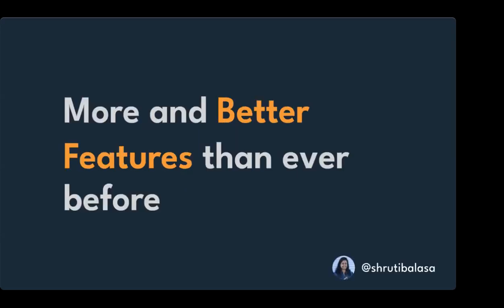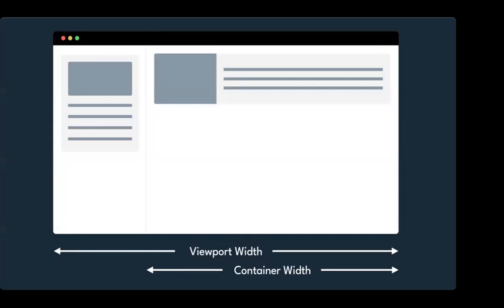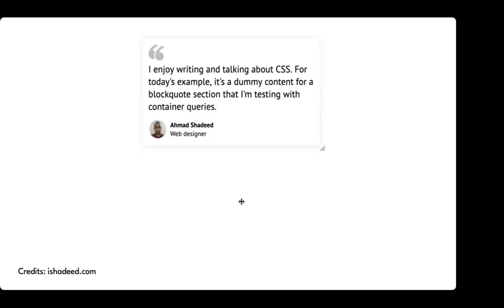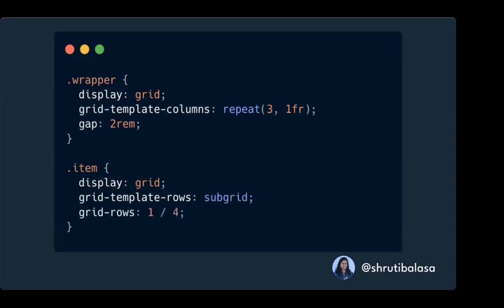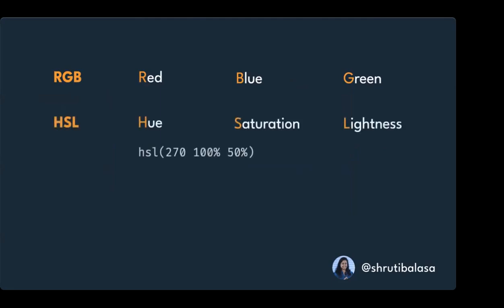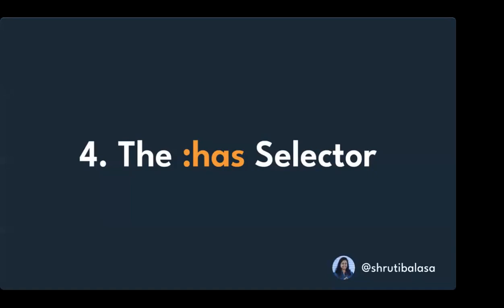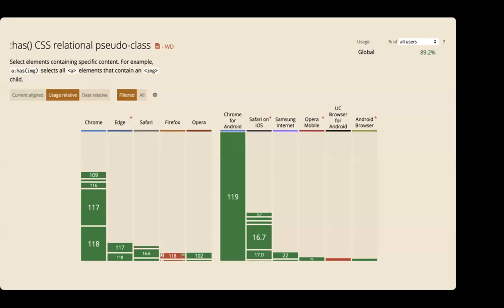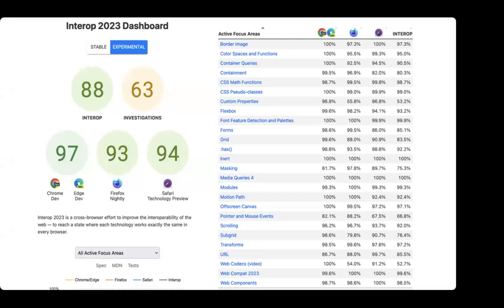Latest CSS features you don't want to ignore - LaravelNagpur Meetup Nov 2023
@ShrutiBalasa delivered this talk in Laravel Nagpur Nov 2023 meetup.

Speaker - Shruti Balasa
Date - 23rd Nov 2023

The talk dives deep on the following CSS features:
- Container Queries
- Subgrid
- LCH/OKLCH Colors
- :has Selector
- Fresh media queries syntax